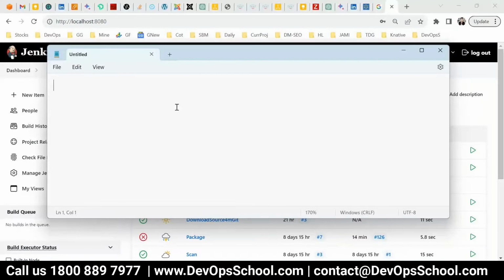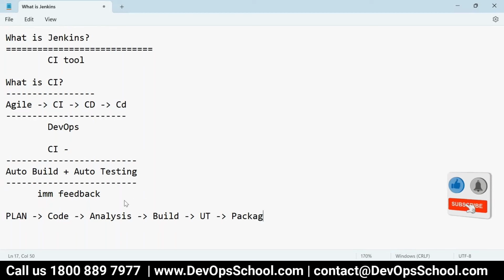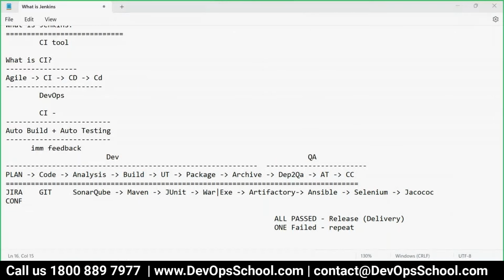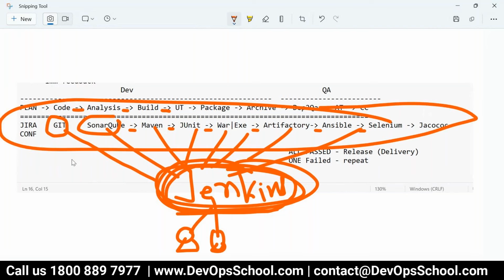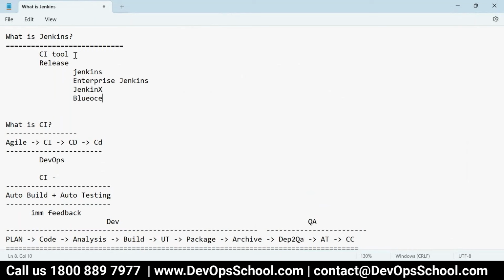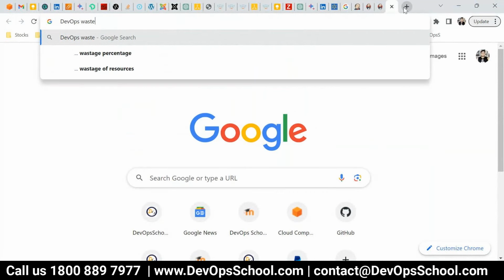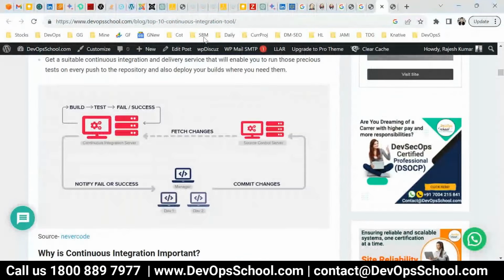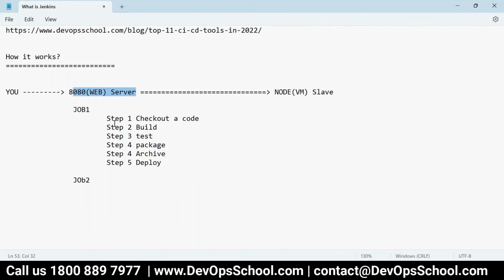Jenkins Advance Tutorials Part-1 - 2024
- Private video is only available for 1199 Plan.

Top 10 Certifications in the world
1. DevOps Certified Professionals (DCP)

2. Site Reliability Engineering Certified Professionals (SRECP)

3. DevSecOps Certified Professionals (DSOCP)

4. Master in DevOps Engineering (MDE)

5. Kubernetes Certified Administrator & Developer (KCAD)

6. GitOps Certified Professional (GOCP)

7. Master in Observability Engineering (MOE)

8. MLOps Certified

9. DataOps Certified Professional (DOCP)

10. AiOps Certified Professional (AIOCP)